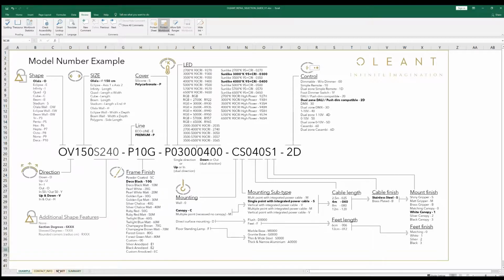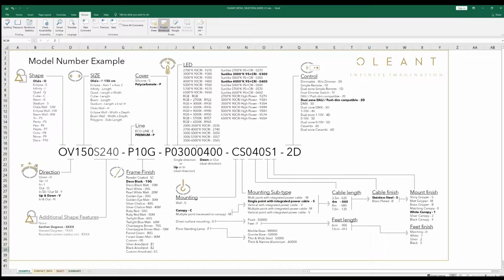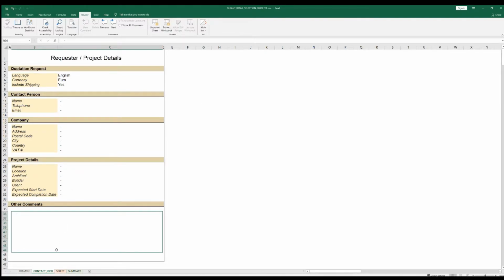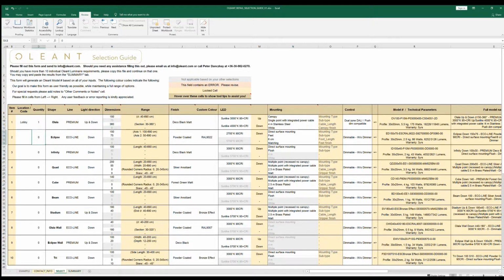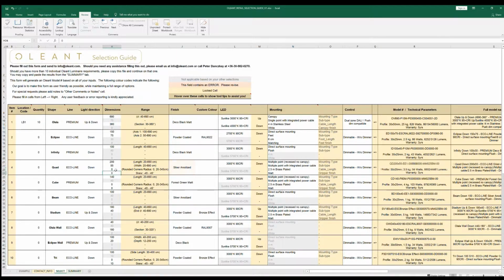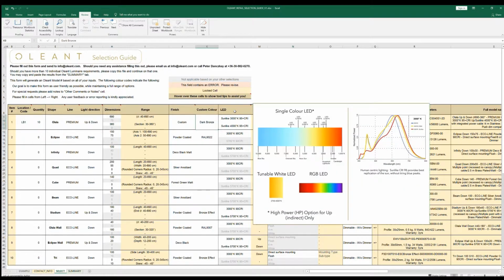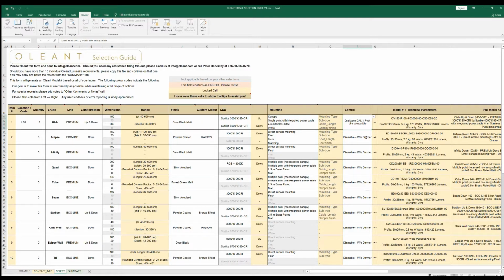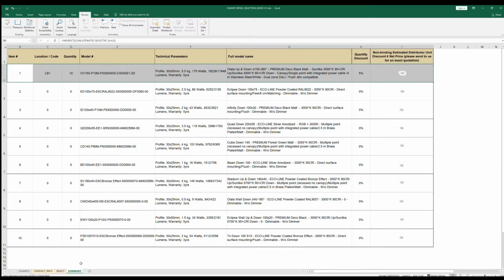Oleant Selection Guide Tutorial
This is a tutorial to assist you in using our new selection guide program.
With this program you may fully customize our main line of lamps.

Tab Overview 0:30

Example Tab Explained 1:10

Contact Info Tab Explained 1:49

Select Tab Explained 2:28
    Shape 3:43
    Light Direction 4:01
    Dimensions 4:07
    Finish 4:37
    Led  5:17
    Mounting 5:50
    Control 6:07
    Output results 6:25

Contact Tab Explained 7:14